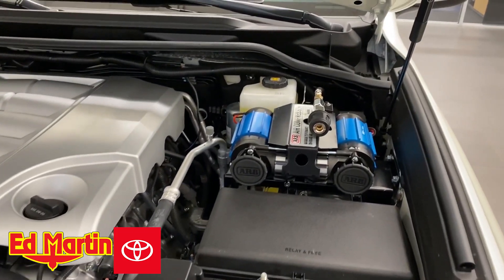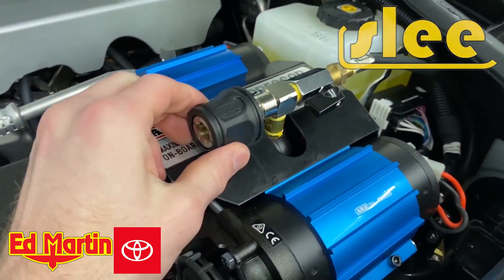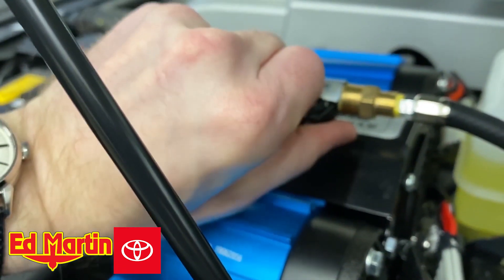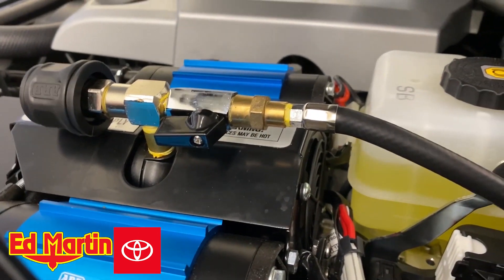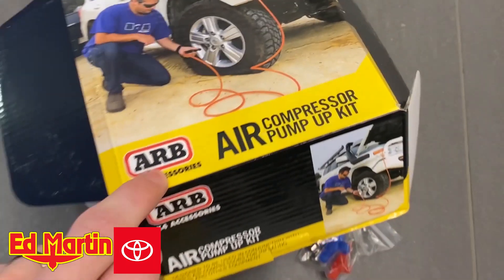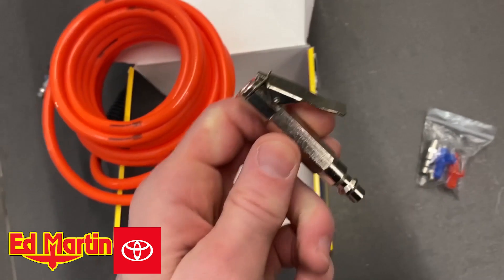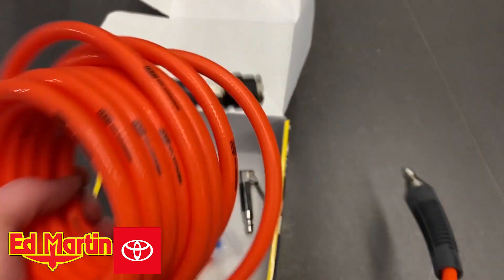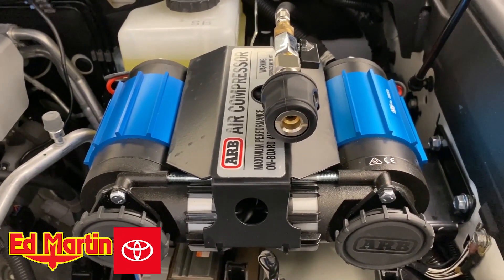LC200-series upgrades: ARB Twin Air Compressor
ARB Twin Air Compressor mounted to a Slee OBA Compressor tray married to an AirLift controller for ease of use.